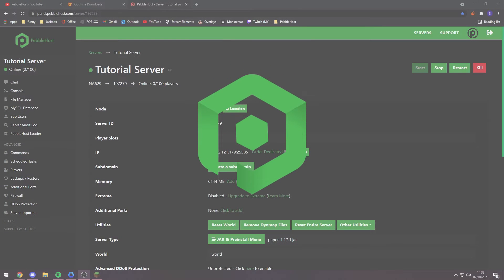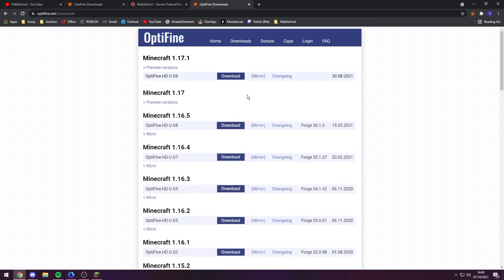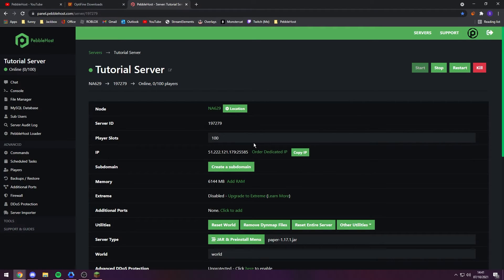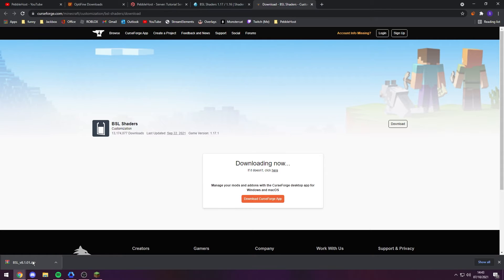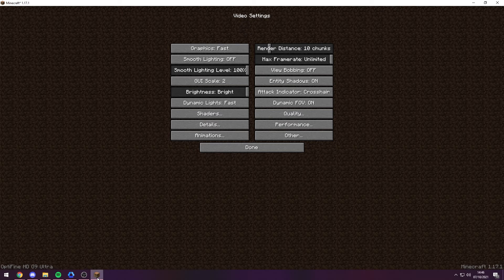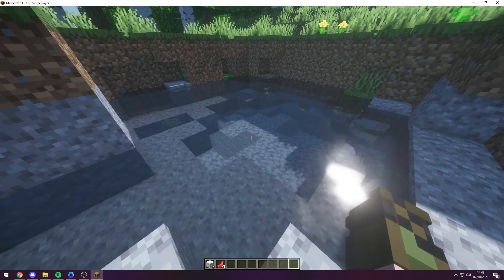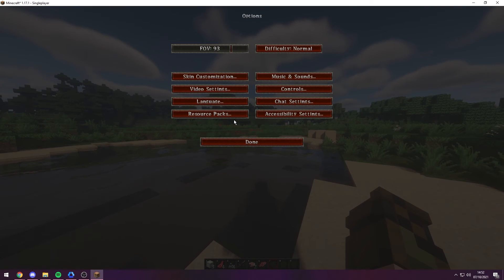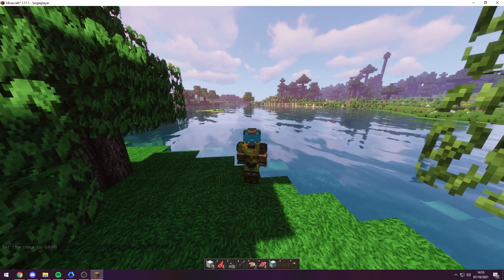How to Install Shaders with Optifine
0:00 Intro
0:16 Installing Optifine
1:53: Installing Shaders
3:25: Showcasing
5:10 Notice
5:22 Outro